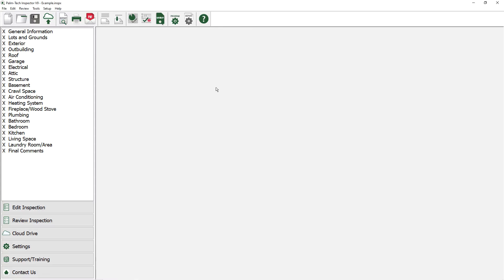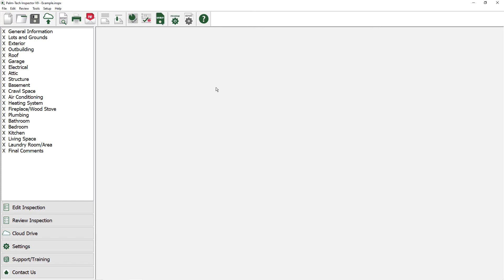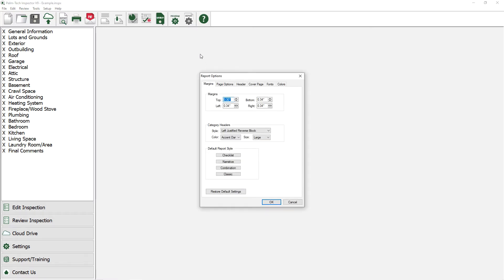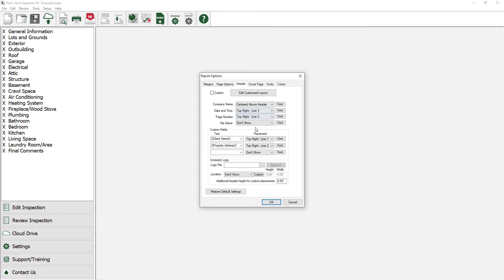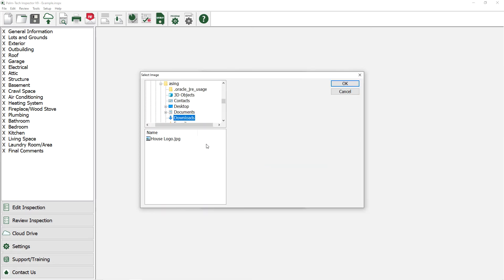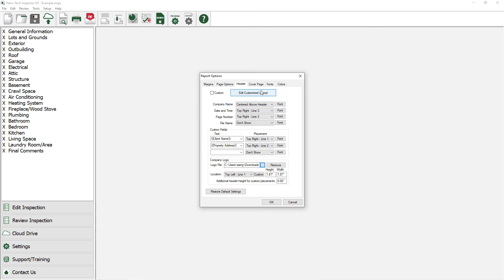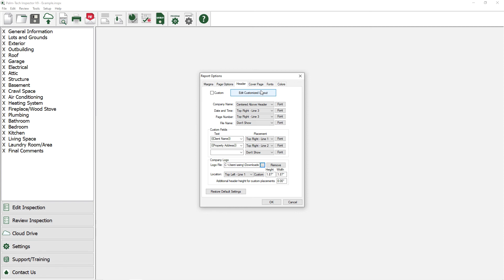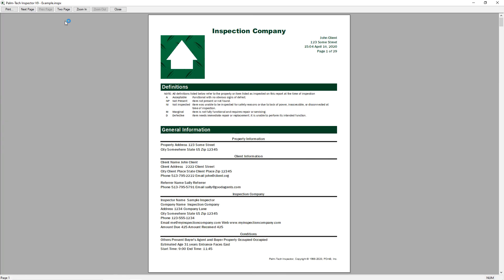Adding a Company Logo to Reports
This video shows how to add a logo to your reports on a PC.